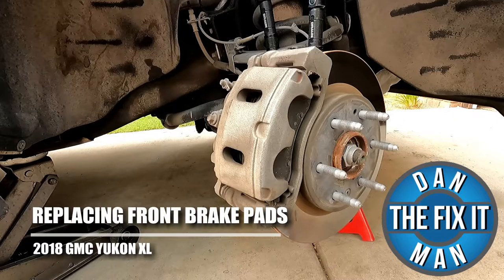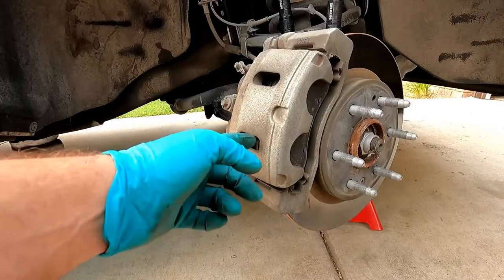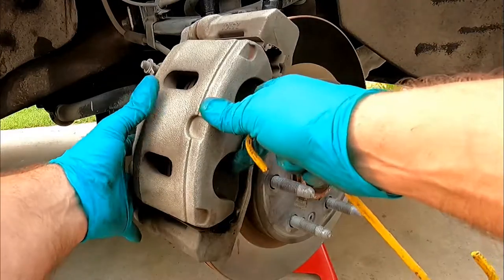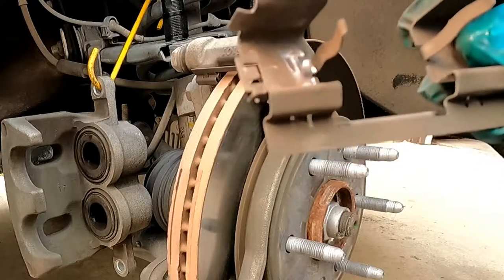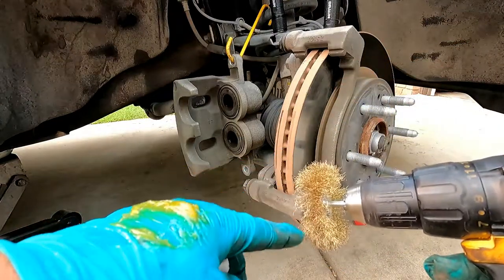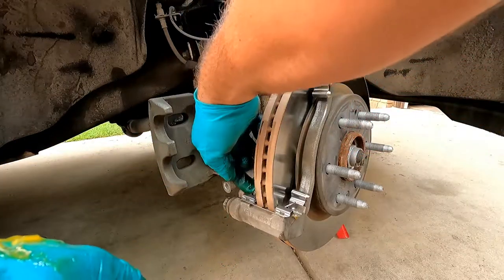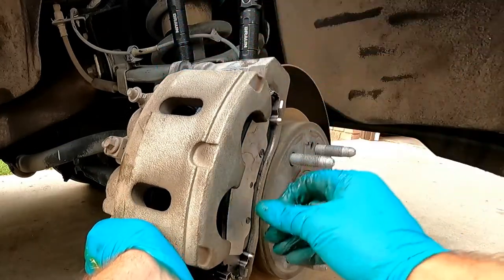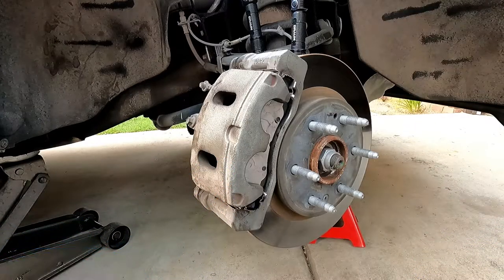2018 GMC YUKON XL - REPLACING FRONT BRAKE PADS - DIY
- Performance Friction Rear Brake Pads - Carbon Metallic (Brake pads used in the video)
- GEARWRENCH 3/8" Drive Torque Wrench 10-100 ft/lbs.  85062
- Milwaukee 2560-20 M12 FUEL 3/8" Extended Ratchet
- Mission Automotive Brake Caliper Hooks/Brake Caliper Hangers
- Lisle 24400 Disc Brake Pad Spreader
- Brass Wire Wheel Brush Kit for Drill
- DEWALT 20V Max Cordless Drill Combo Kit, 2-Tool (DCK240C2)
- Loctite 231119 Yellow 577 Medium Strength
- CRC Brakleen

Just a quick video showing how to Replace Front Brake Pads on a 2018 GMC Yukon XL.  (Same as Chevy Suburban)  This is the same process for many other GM and Chevy Models and Years.
You will need:
A Couple Large Screwdrivers or small prybars
19mm wrench or socket with ratchet or breaker bar
Sil-glyde or other brake grease
19mm thin profile open end wrench
Wire Brush
Brake Cleaner
Medium Strength Threadlocker (I didn't show this in the video, but it could be cleaned off and re-applied to the caliper bracket bolts if needed).
The torque specs I found online for the Caliper Slide Pin bolts was 74 ft lbs.

-Dan the Fix it Man

Song used on the video:
'Sleepwalker' by TrackTribe